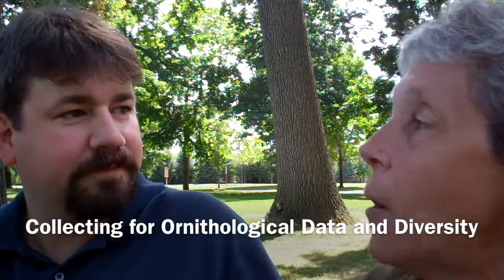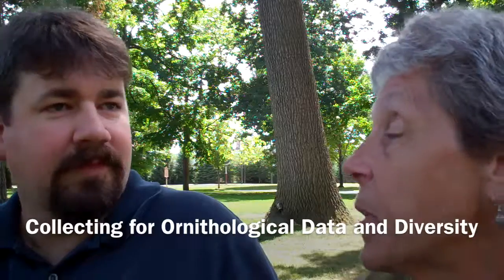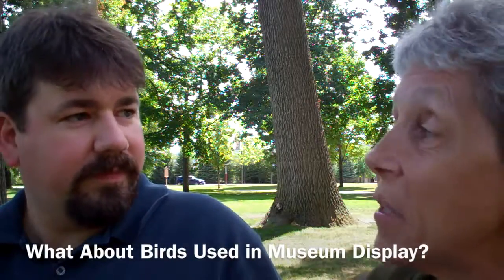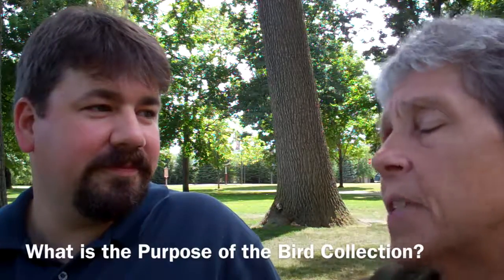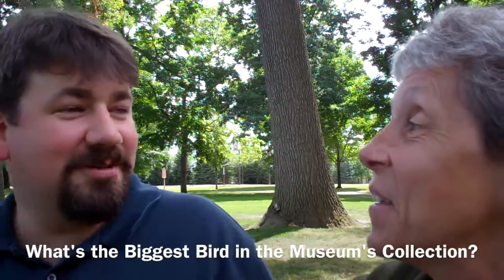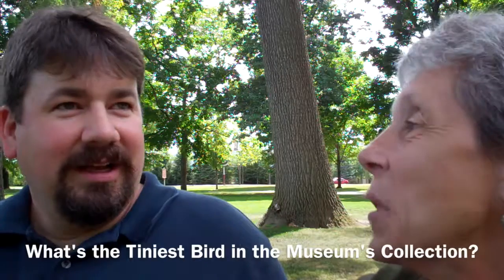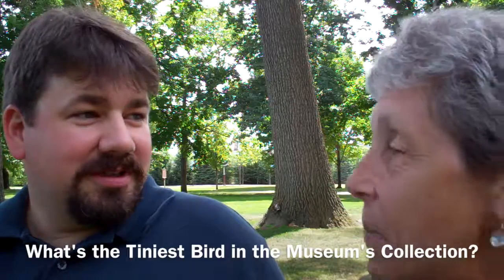Collecting for Data and Diversity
Collecting for Data and Diversity: Ornithology at the Cleveland Museum of Natural History (CMNH).
Dr. Andy Jones, Curator and Head of Ornithology, the Cleveland Museum of Natural History talks with Nancy Howell, Western Cuyahoga Audubon and the Cleveland Museum of Natural History, about,

1.) the number and type of birds in the CMNH Ornithological research collection
2.) the number and type of birds used in Museum exhibit display
3.) sources of the collection
4.) the purpose of the collection
5.) the biggest and smallest birds in the collection

Western Cuyahoga Audubon is a chapter of the National Audubon Society based in Cuyahoga County in Northern Ohio, USA. WCAudubon connects and educates the public about birds, birding and environmental conservation.